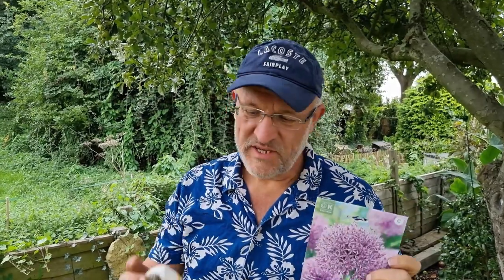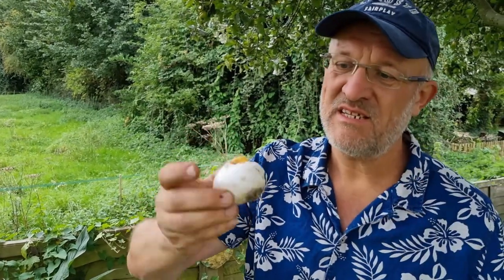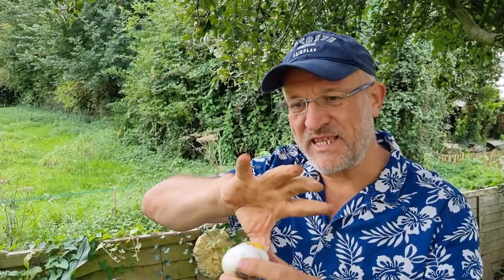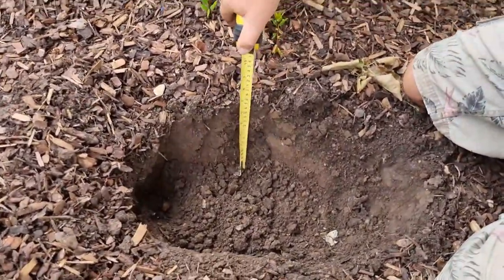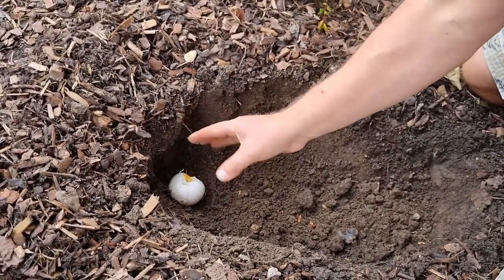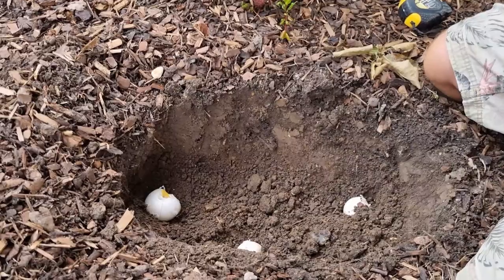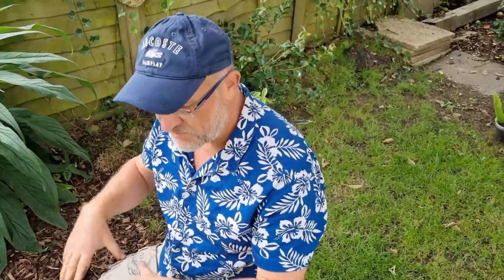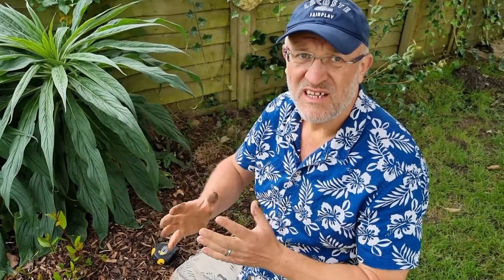How to Plant Giant Allium and Giant Ornamental Onion Bulbs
Giant Alliums - commonly know as 'Giant Ornamental Onions' provide a fantastically bold are architectural display but there are a couple of details you will need to know in order to get the best performance out of them. To find out more about how to Plant Giant Allium and Giant Ornamental Onion Bulbs English horticulturist Simon will explain what he knows.